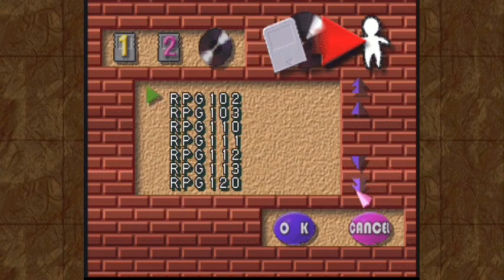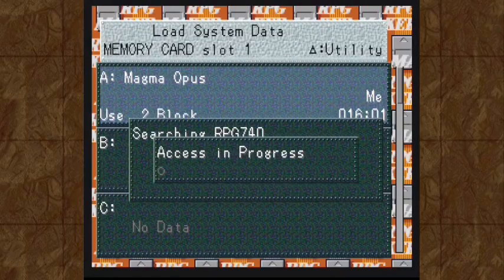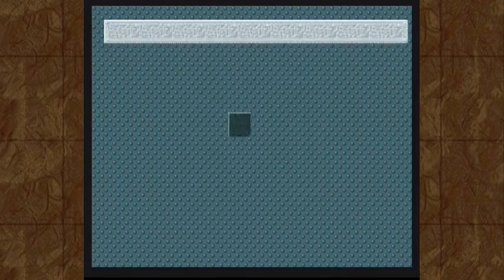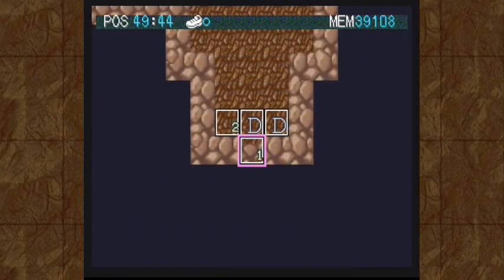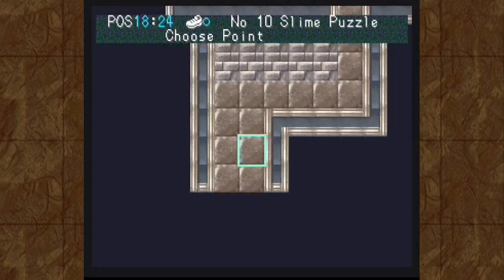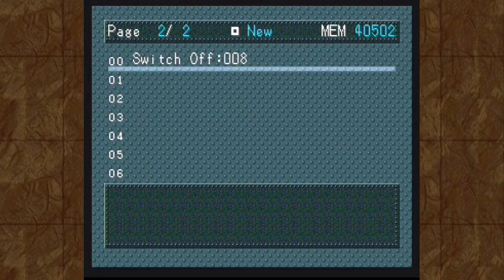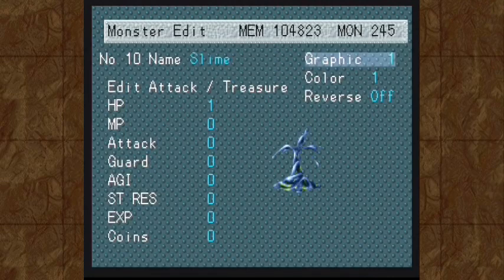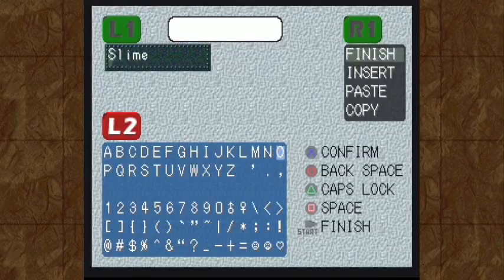Ep32: The Metal Slime | RPG Maker 1 | 10-Year Celebration Stream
We can't have a metal slime puzzle without a metal slime!